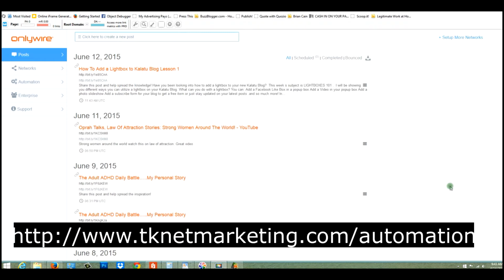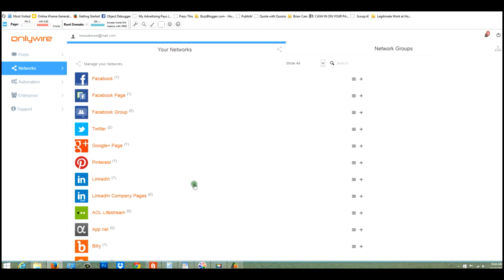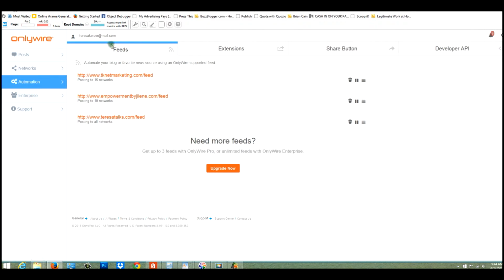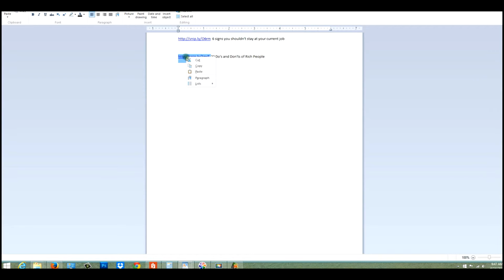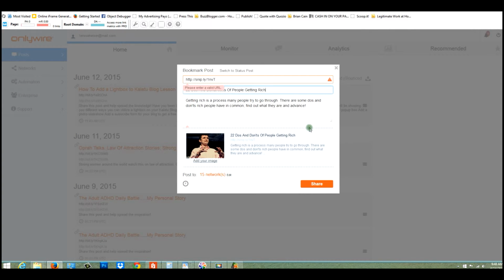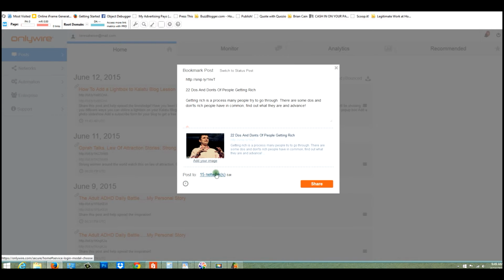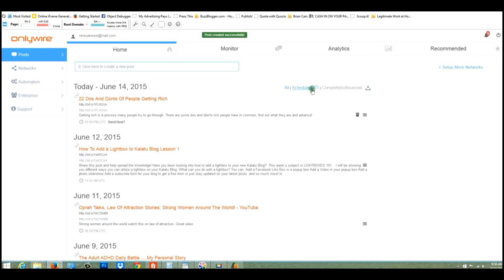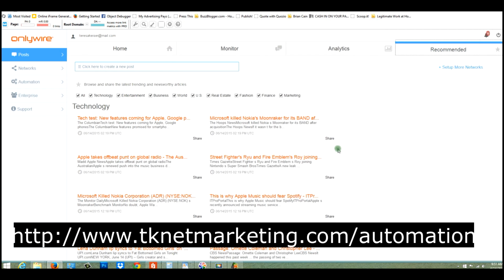Using Onlywire to Automate Your Blog and Social Media Posts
Using Onlywire can save you a LOT of time when automating your business online.  This video will show you how to automate your blog posts by scheduling them OR by reading the feed of your blog making it happen on "autopilot".

The blog post in reference to learn how to tie it all together can be read at: